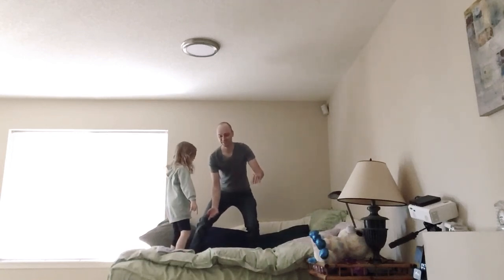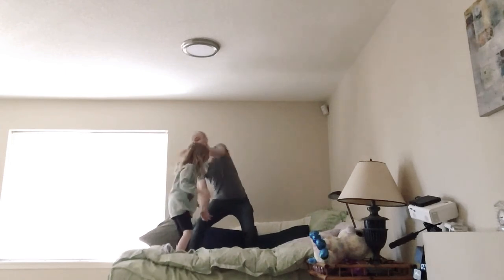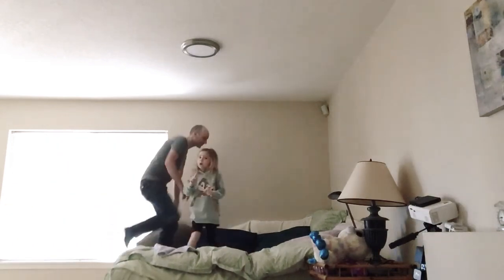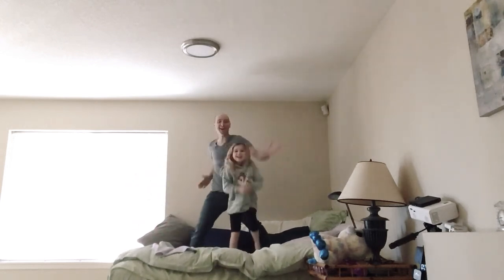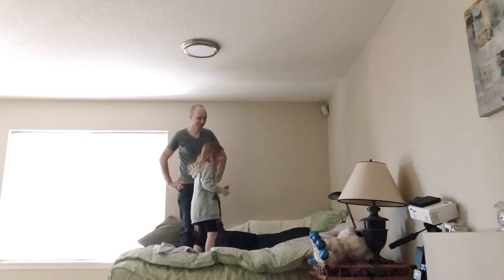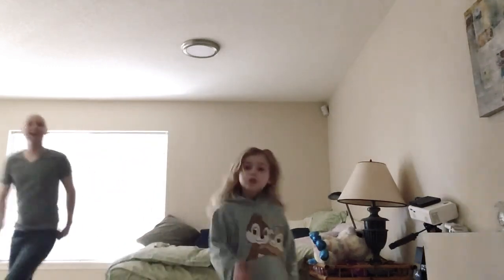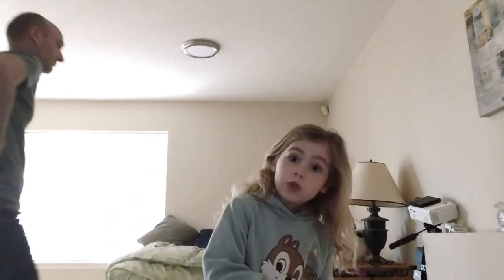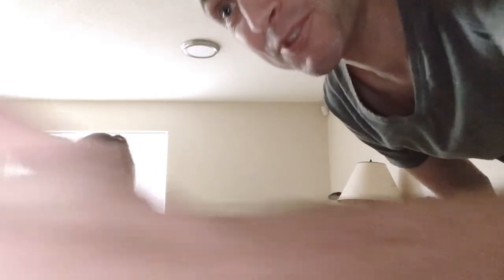OneHow to do a How to do a backflipp